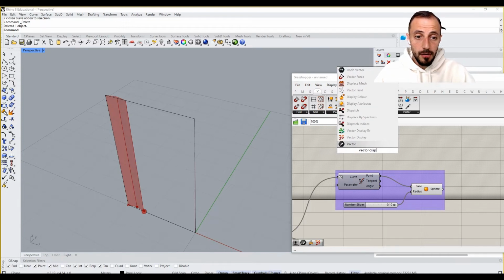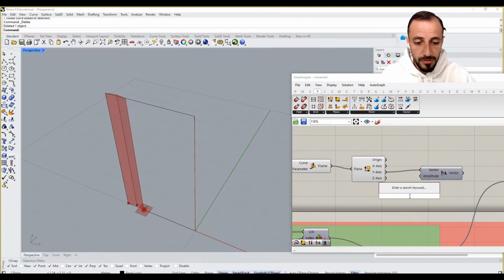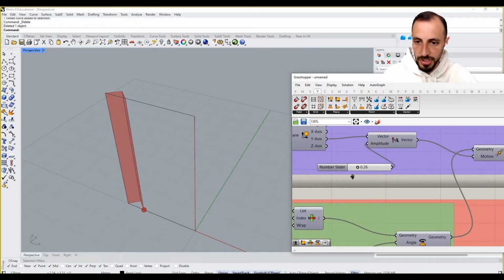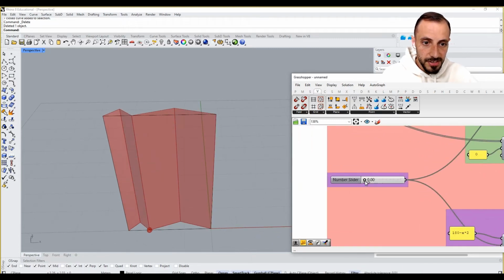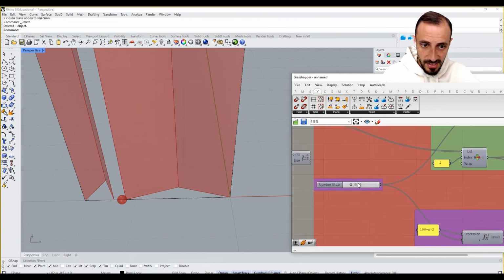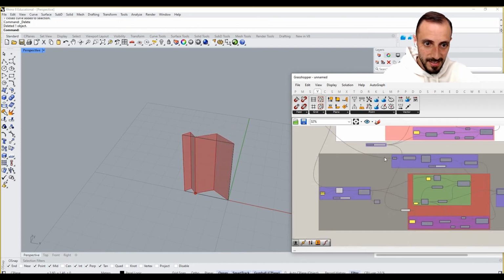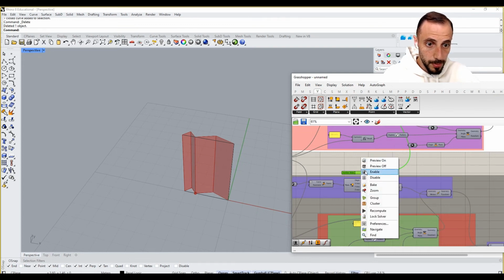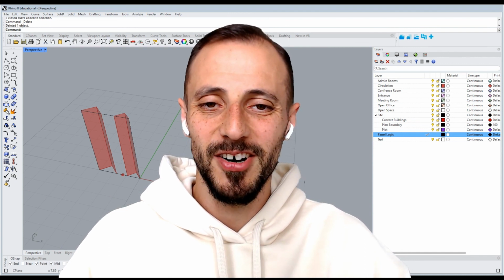2- Folded Facades Dynamics: Navigating panel logic #2 ✨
Continue our facade folding journey with a focus on the 2nd wing, introducing motion to panel midpoints for controlled fold depths.
Explore:

✅ The logic behind the 2nd wing's design
✅ How to manipulate fold depths and angles